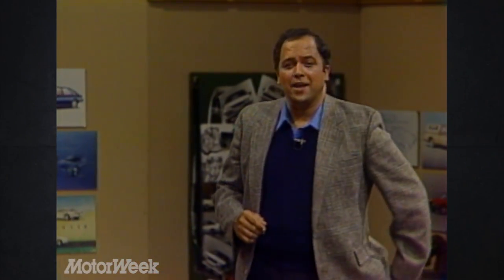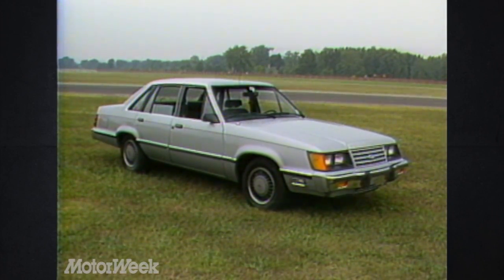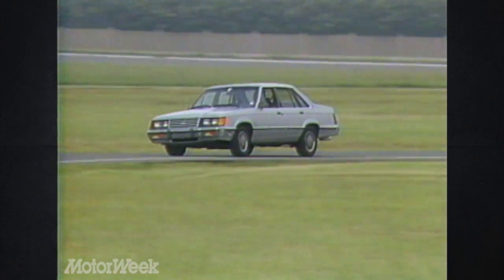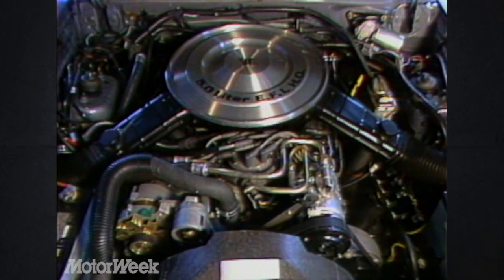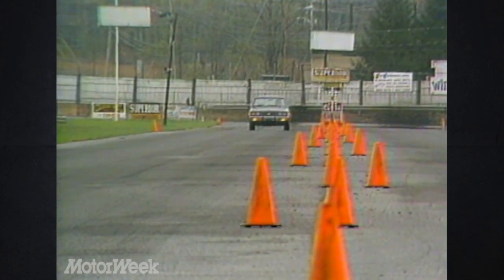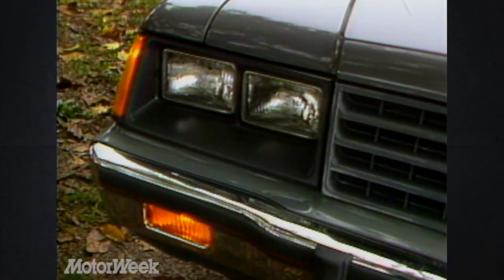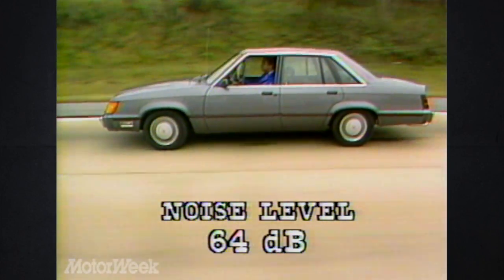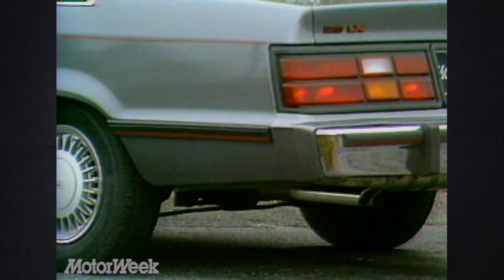1985 Ford LTD LX | Retro Review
The rarely seen 5.0 powered 1985 Ford LTD LX would be a super fun project to add a bunch of performance mods to and amaze some fools. First things first, I'd have to black out that chrome greenhouse trim. -Ben
Show 414 | Originally Taped 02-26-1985